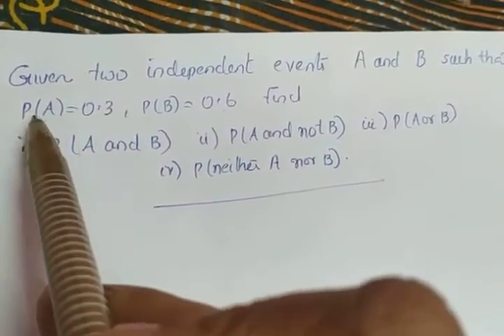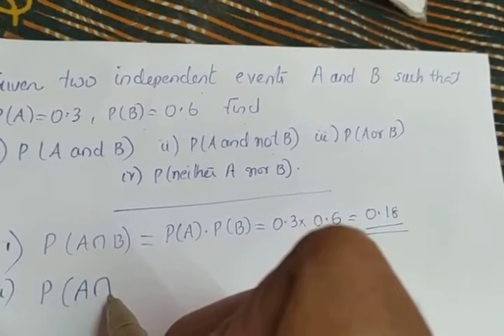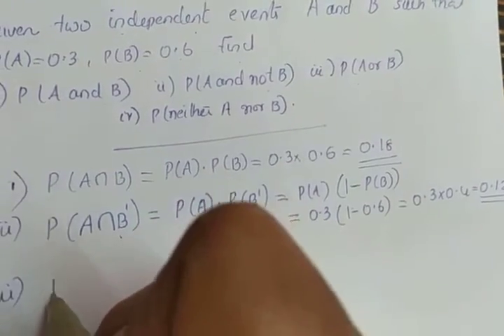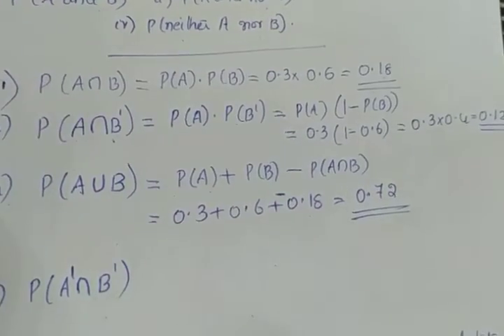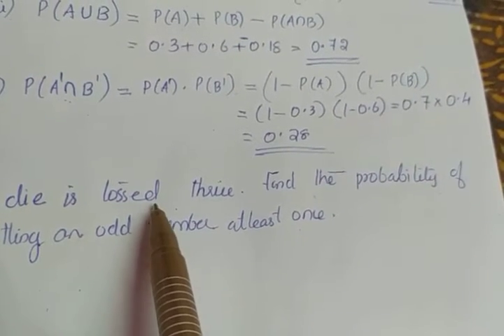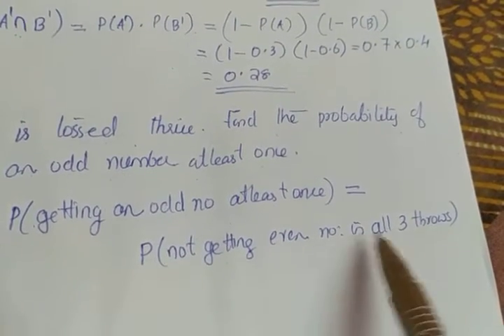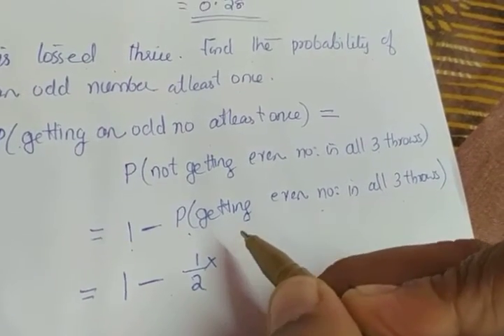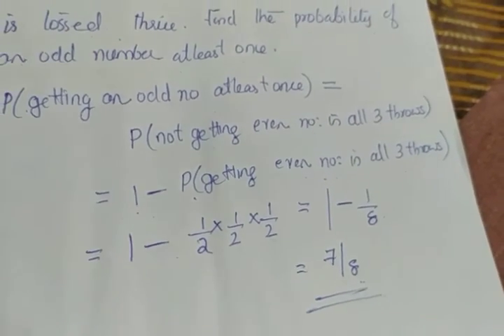XII Maths Probability (1)